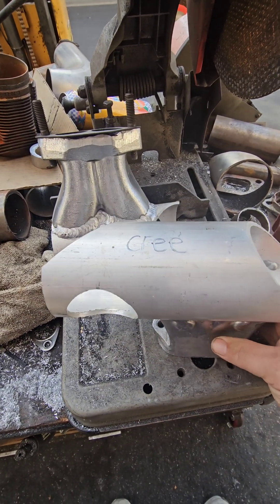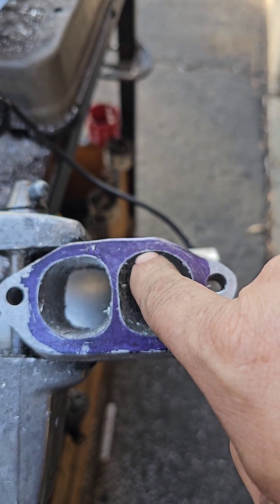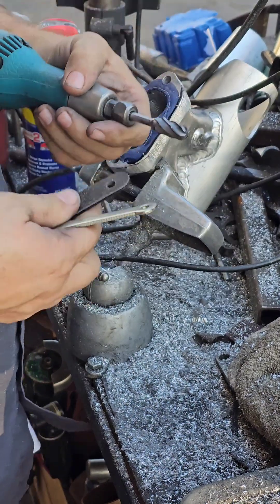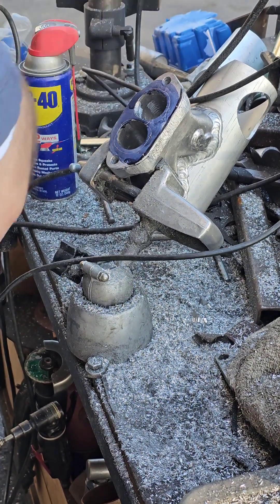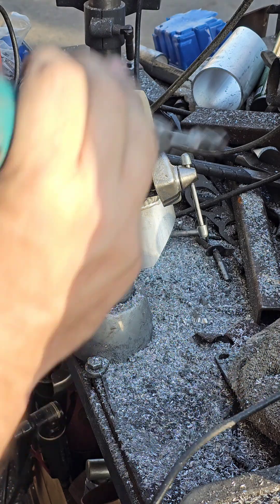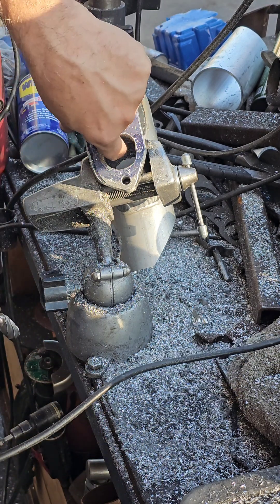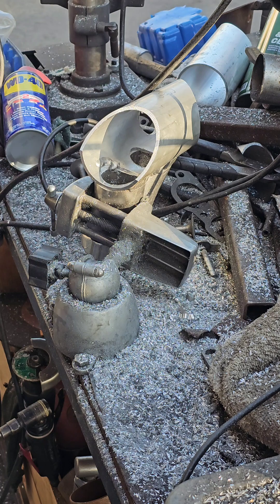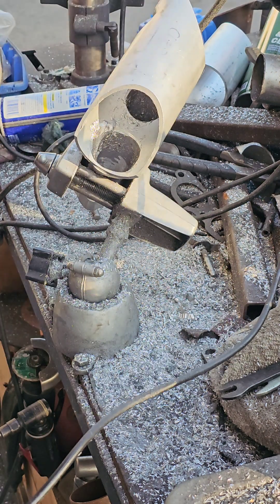Port Matching Plenum Manifolds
I had to do some Port matching today. Im matching these Plenums that i make for my turbo systems. This set is getting matched to a set of Empi stage 1 cnc heads. The main reason for using my Plenums is for flow. Yes, with a 2" inlet pipe and 3" open area, you can flow a lot more air compared to stock style end castings. One other reason is making the 90-degree turn. It's easier to make a tight turn when entering the plenum. One other reason is to help stop reversion from intake valves closing, trying to send a pressure pulse, making the next intake charge from working harder to make its way into your combustion area!